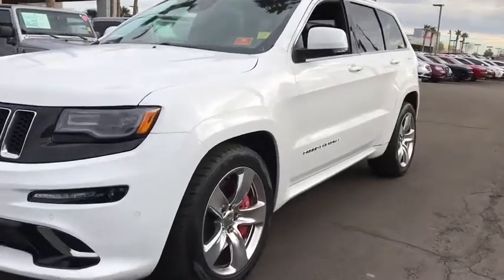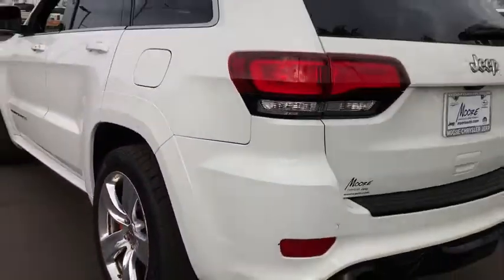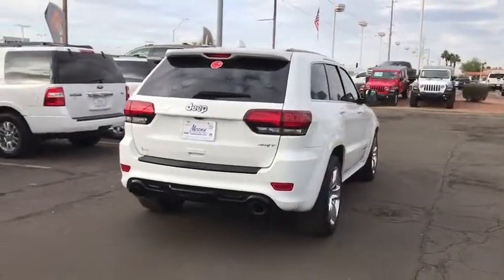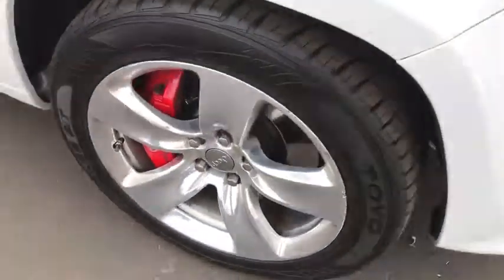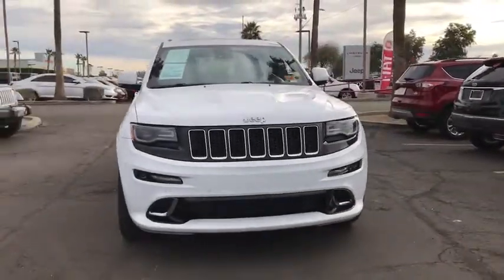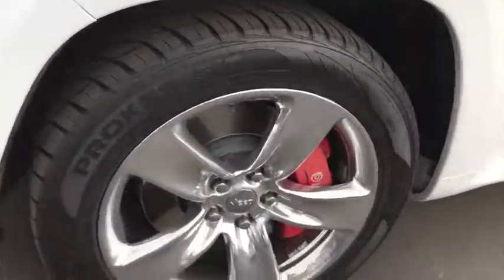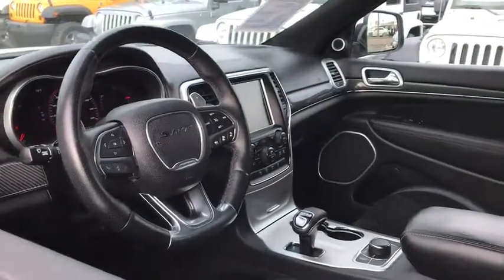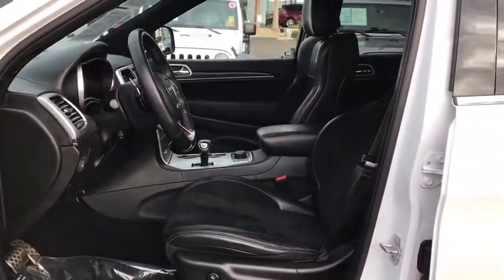2014 Jeep Grand Cherokee Peoria, Surprise, Avondale, Scottsdale, Phoenix, AZ 48482A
Bright White Clearcoat Used 2014 Jeep Grand Cherokee available in Peoria, Arizona at Moore Chrysler Jeep. Servicing the Surprise, Avondale, Scottsdale, Phoenix, AZ area.
2014 Jeep Grand Cherokee SRT8 - Stock#: 48482A - VIN#: 1C4RJFDJ7EC588155